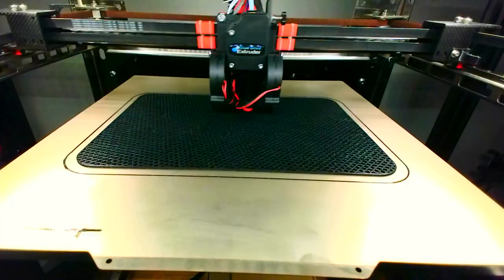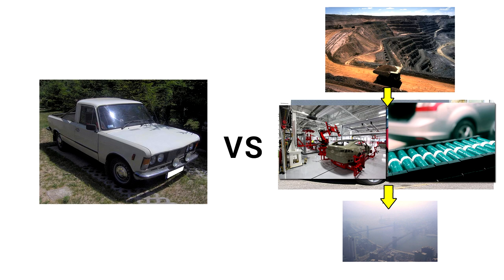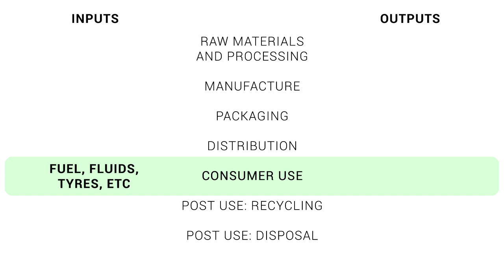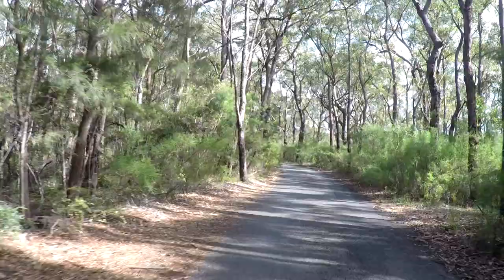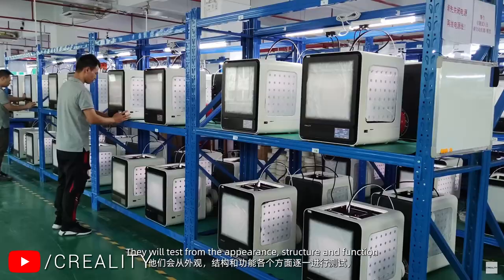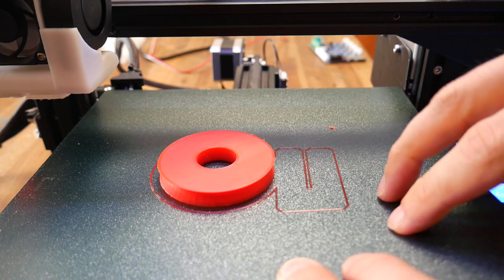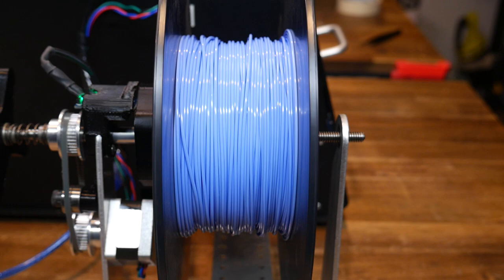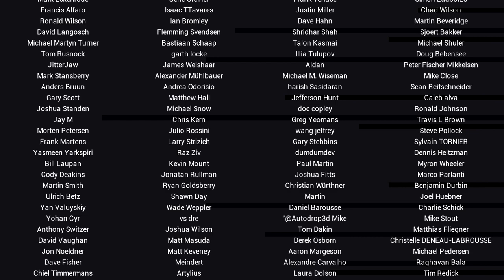Is 3D printing better for the environment? It’s complicated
3D printing offers democratic manufacturing where an end user can create a product, cutting out a lot of large scale manufacturing, distribution and packaging. So this should be better for the environment right? Just like new EVs vs old ICE vehicles, it’s not so easy to compare. To do so we need to conduct a life cycle analysis, where the entire lifespan of the product is considered, cradle to the grave.

0:00 Introduction

0:44 What is greener: A new EV or old ICE car?

2:29 Life Cycle Analysis

4:24 LCA examples and why they are difficult to complete

6:19 3D Printing vs injection molding

6:35 Raw materials and processing

7:35 Manufacture

8:36 Packaging and distribution

10:08 Use

11:20 Post-use

12:57 Conclusion